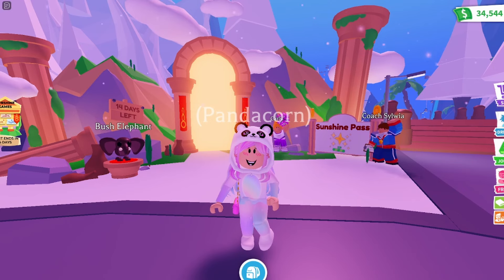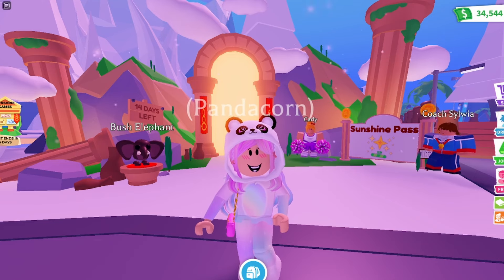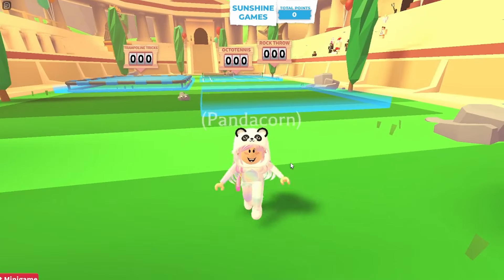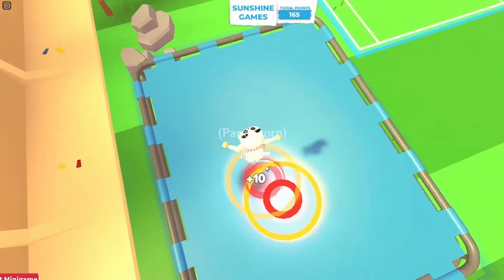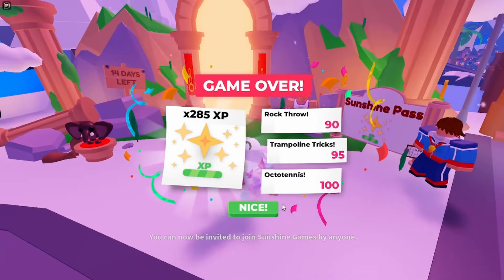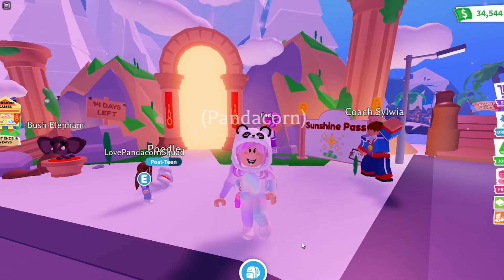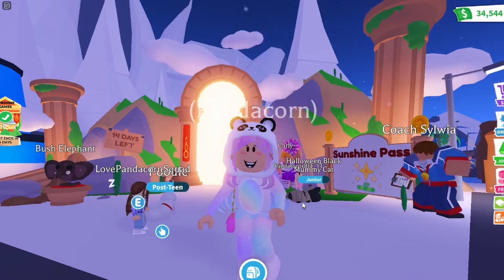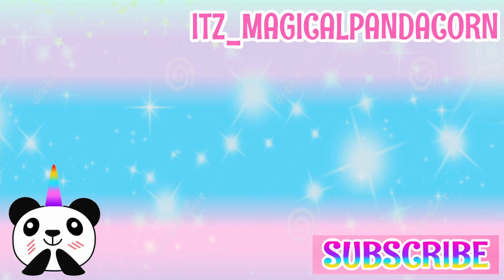The FASTEST Way to COMPLETE the SUNSHINE PASS in Adopt Me! 🌞✅💗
In today’s video I show you the FASTEST Way to COMPLETE the SUNSHINE PASS in Adopt Me! 🌞✅💗

Itz_MagicalPandacorn

itz_magicalpandacorn

itz_magicalpandacorn

💕Pandacorn Squad Discord Server💕
~Currently being updated/redone. Will reopen soon!~

💖Pandacorn